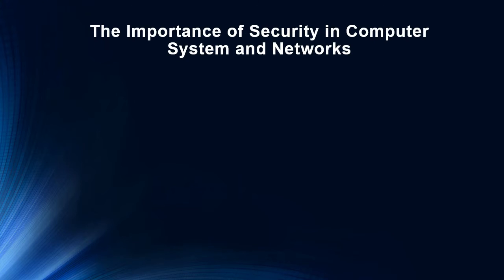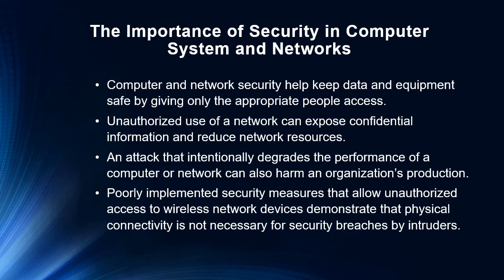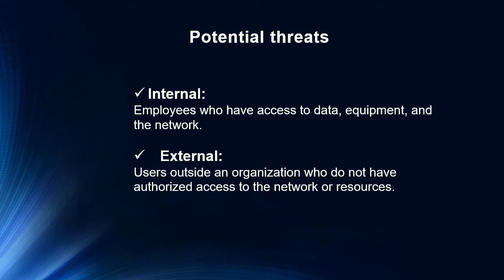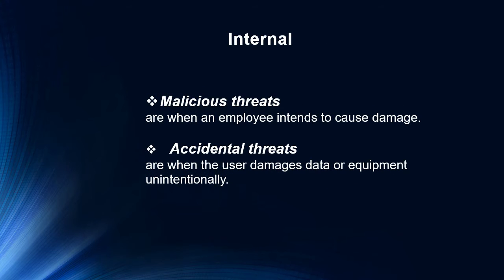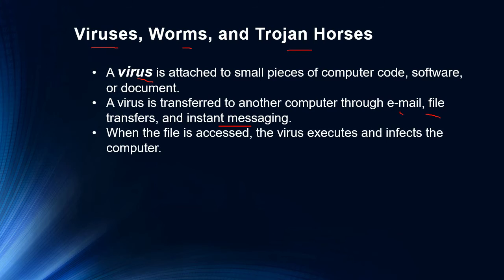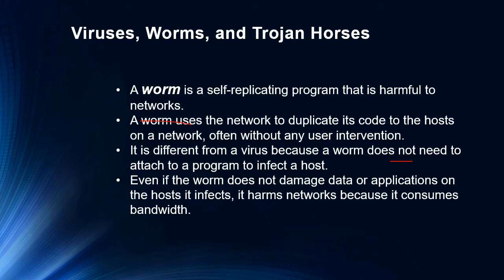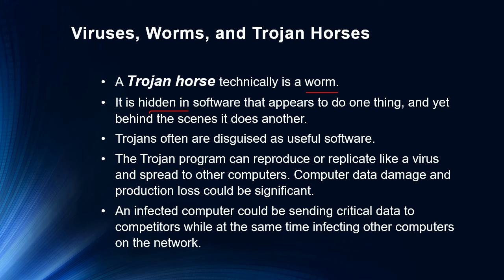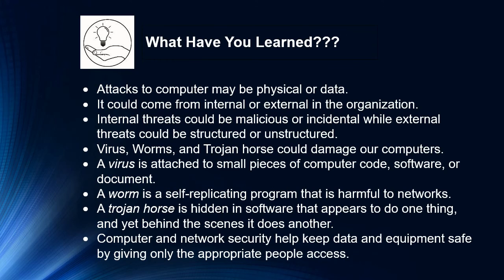Q2 W5 CSS10 NETWORK SECURITY